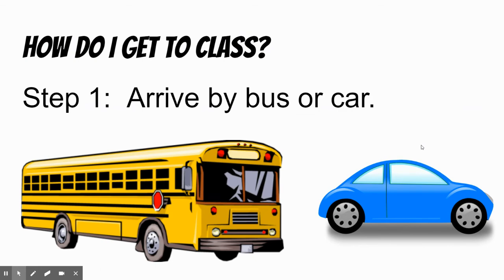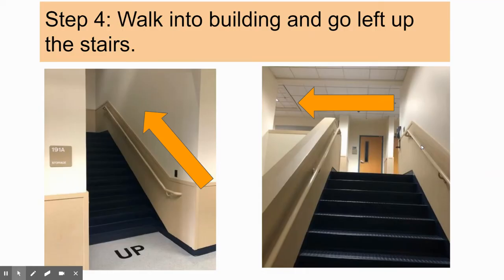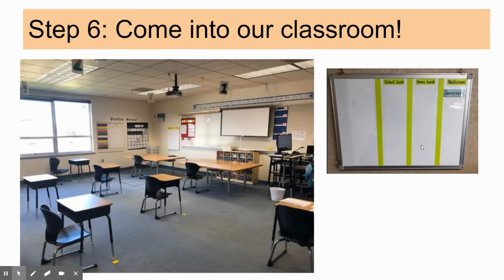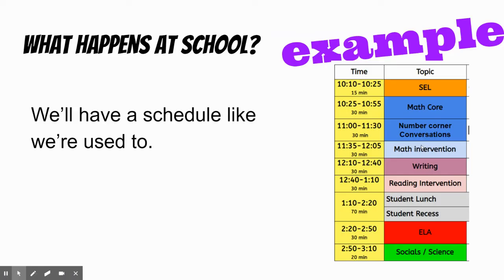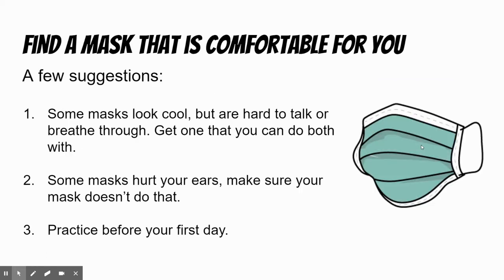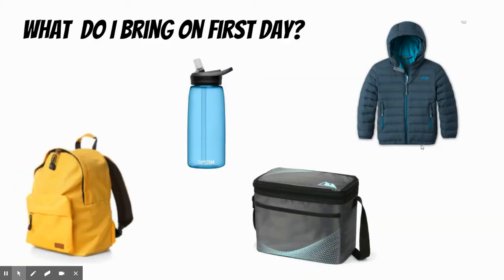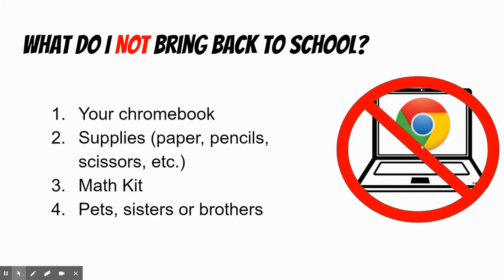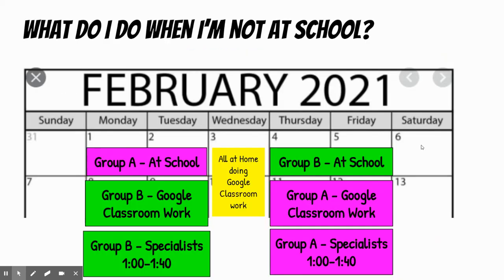1.17 Return to School Tips